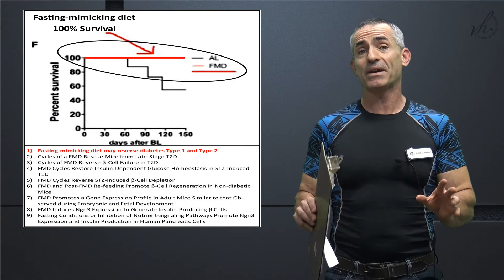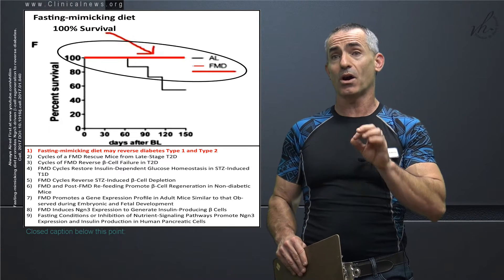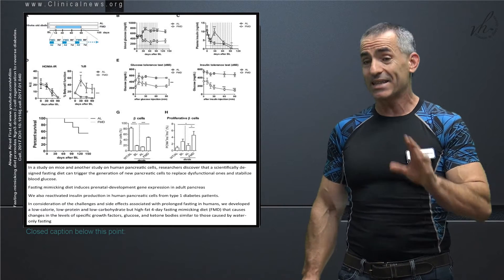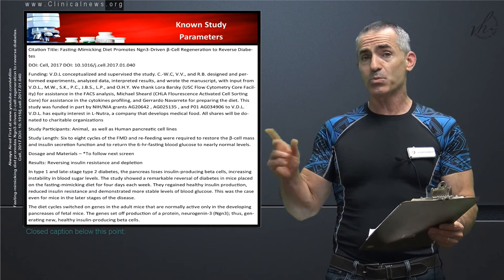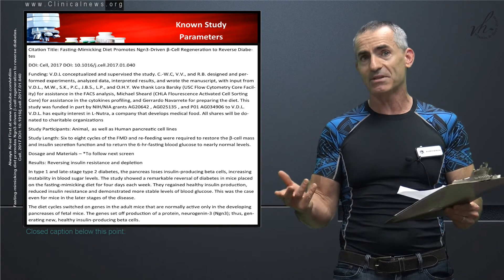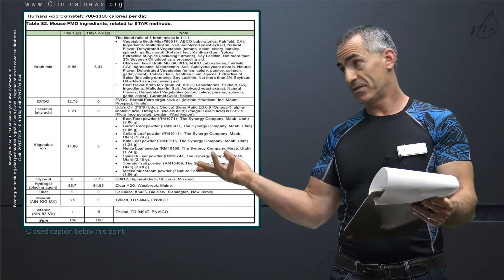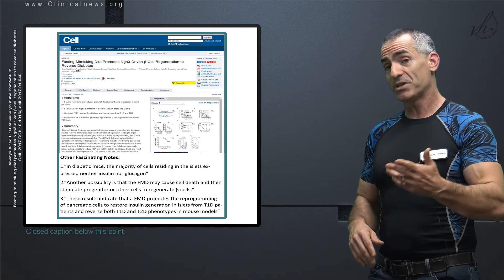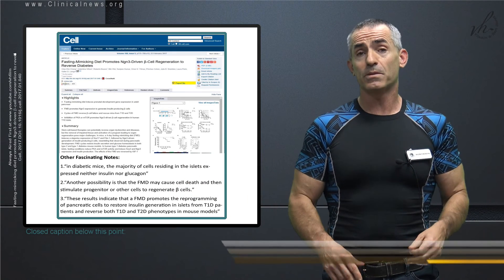Clinical Diet Reversed Type 1 and 2 Diabetes 💚Animal Model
We review the study" Fasting-mimicking diet may reverse diabetes " in regard to complete pancreatic cell regeneration and reversal of both type 1 and type 2 diabetes.

Citation Title * Fasting-Mimicking Diet Promotes Ngn3-Driven β-Cell Regeneration to Reverse Diabetes